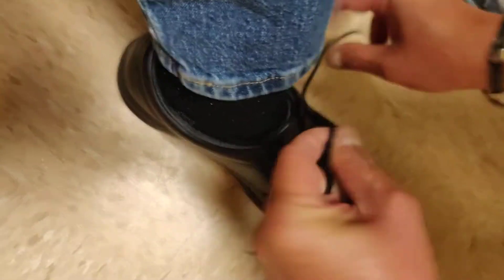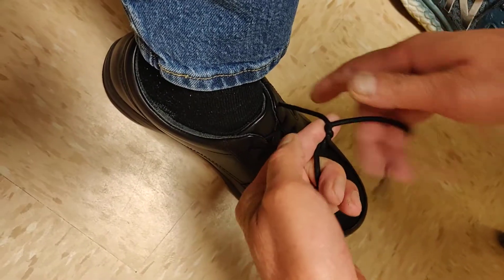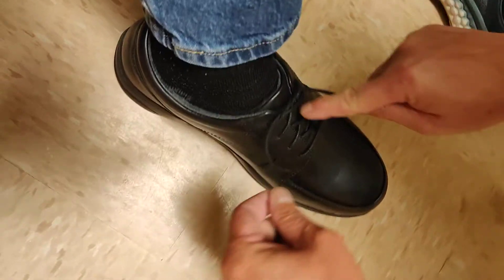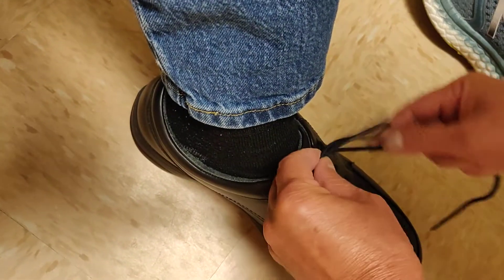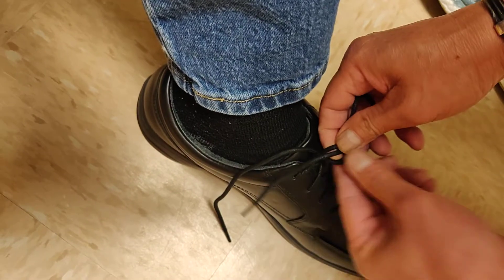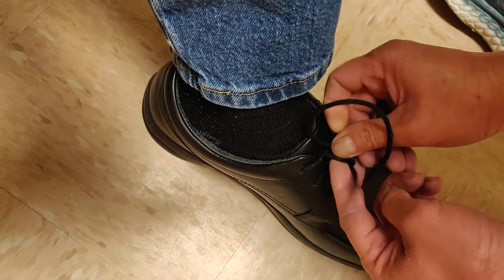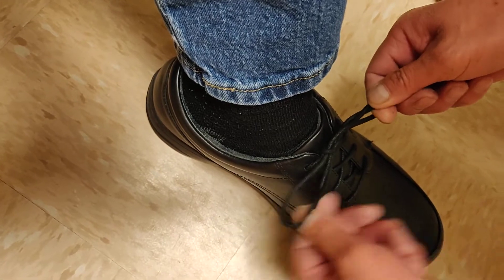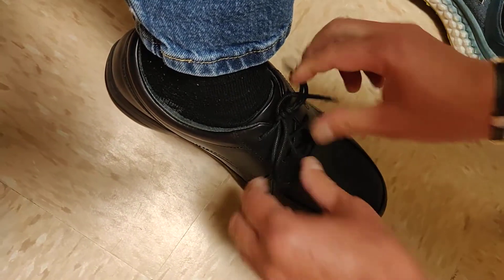Tie Yoo Shoo